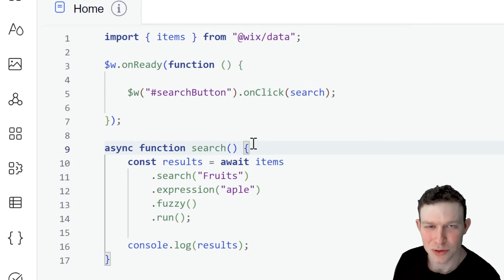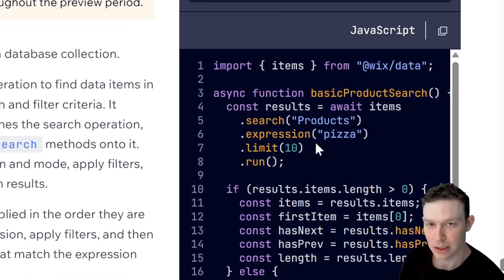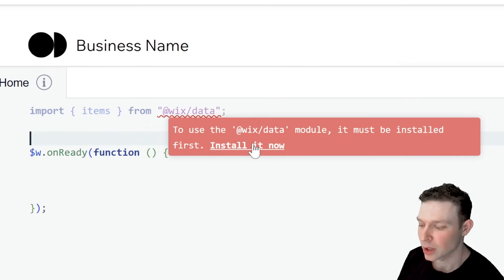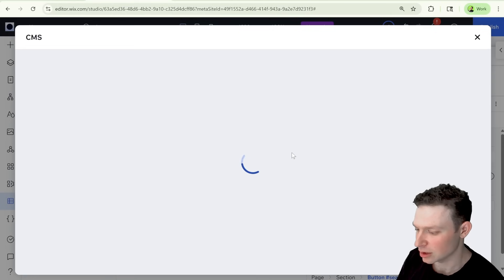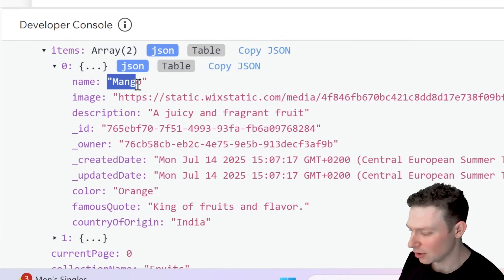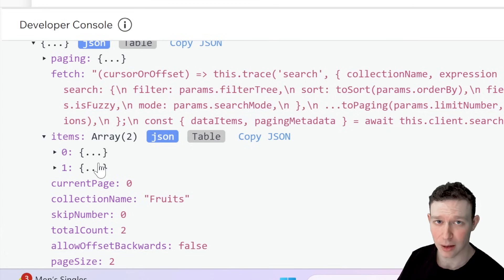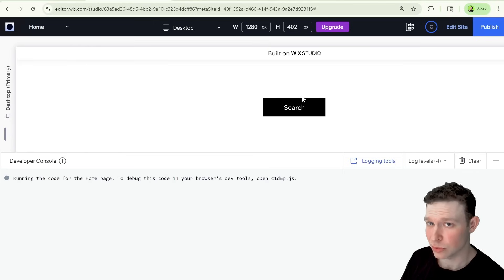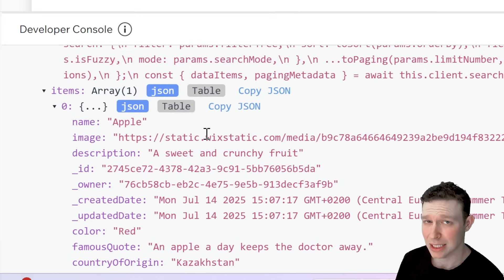New API Makes Custom Search on Wix Much Easier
In this video, I’ll walk you through how to use the brand-new Wix Search API via the JavaScript SDK. Whether you’re a developer looking to enhance site search or just curious about extending Wix data functionality, this video will help you build a more dynamic and forgiving custom search experience.

⏱️*Timestamps*
00:00 – Intro & Limitations of Wix Data Query
00:19 – What Is the New Search API?
00:47 – Setup in Wix Studio (CMS + Initial Code)
03:23 – Basic Search Expression Demo
06:15 – Adding Filters with the API
10:55 – Using `andMode` & `orMode`
14:04 – Using `fuzzy()` for typo tolerance
17:25 – Limitations & Feature Requests
18:15 – Wrap-Up

🧰 *Resources Mentioned*
🔗 Wix Search API Docs – Official documentation for the new SDK Search

▶️ How to make a Sort Dropdown for a Repeater or Table connected to a CMS Dataset | Wix Filters: Part 4
▶️ How to Filter a Repeater With a Dropdown Connected to a CMS Dataset | Wix Data Filters: Part 1